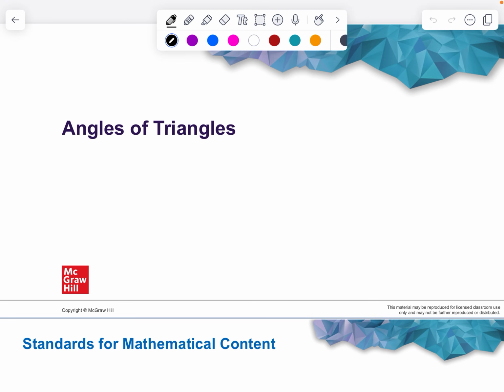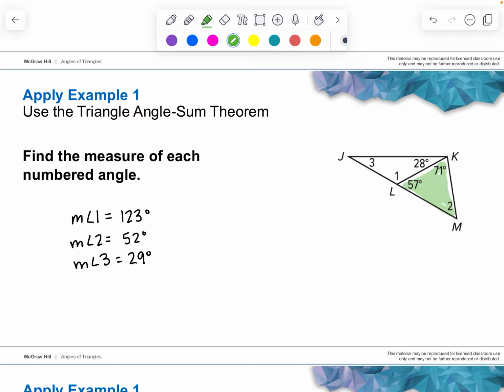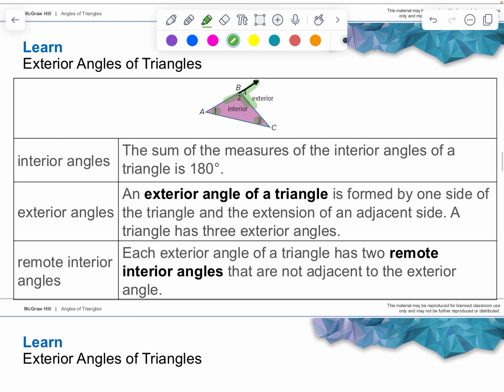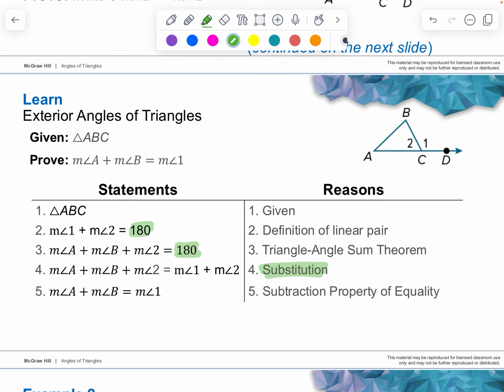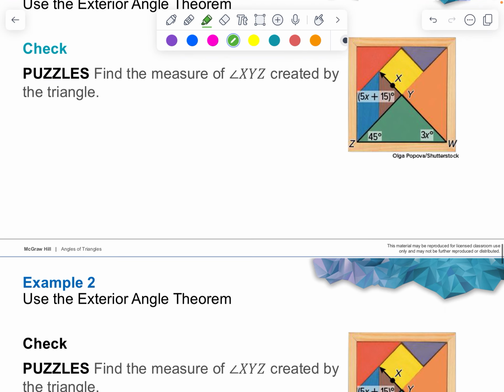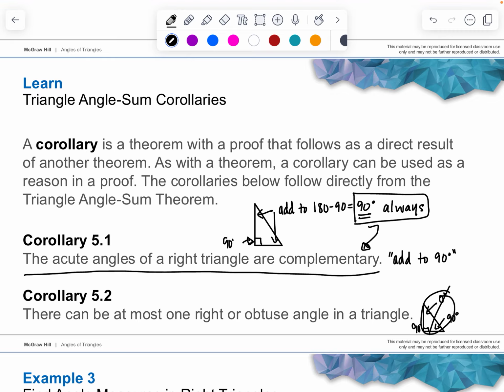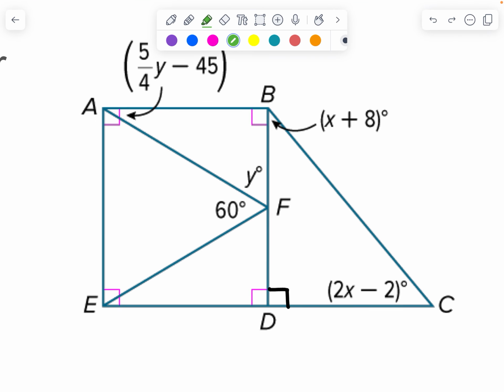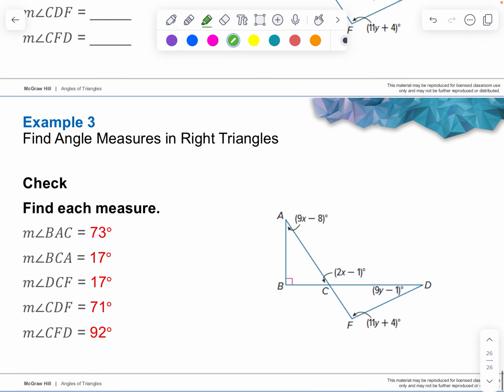5-1 Angles of Triangles